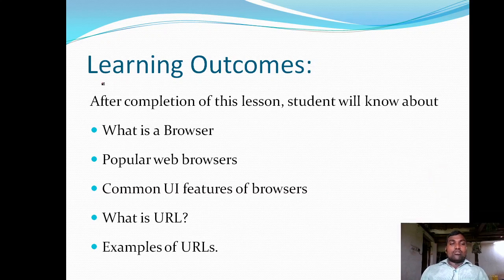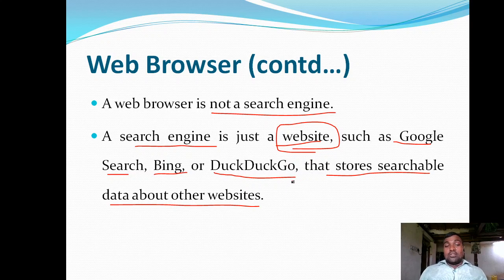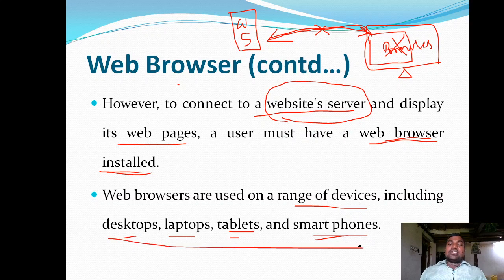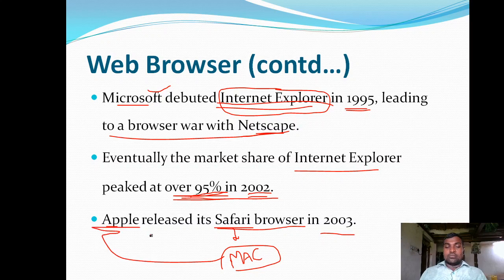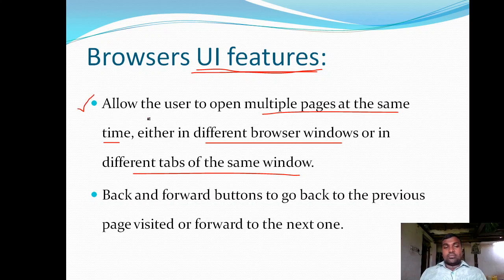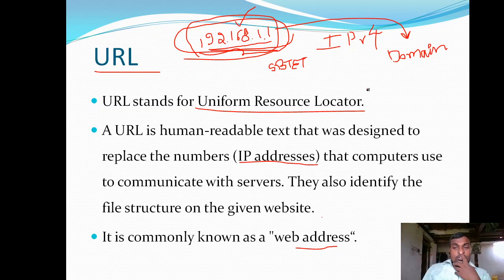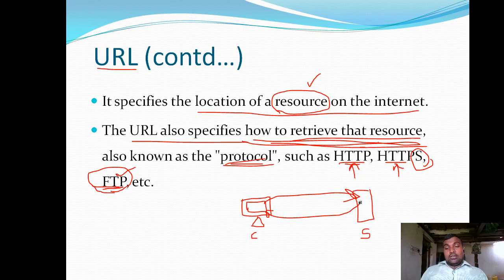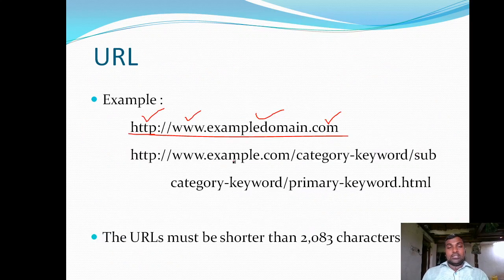CFLP Web browsers & URLs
what is a browser? || different types of web browsers || URL